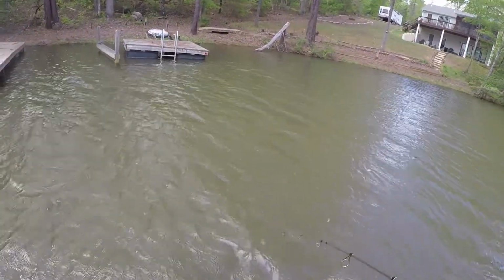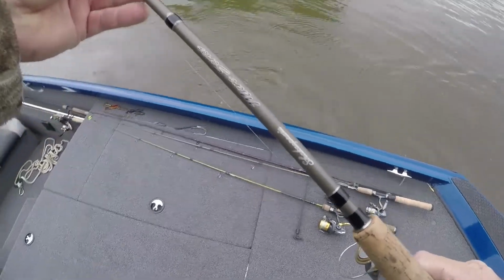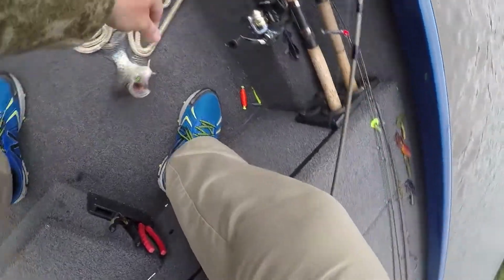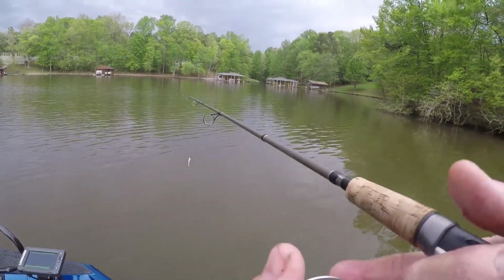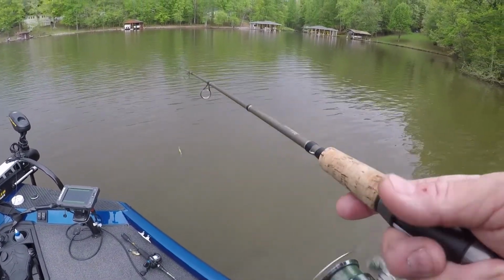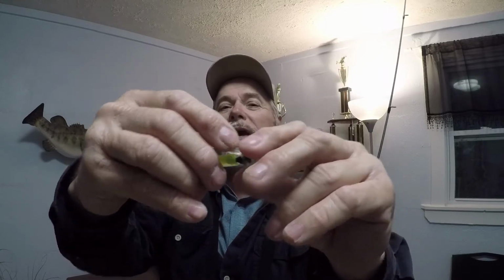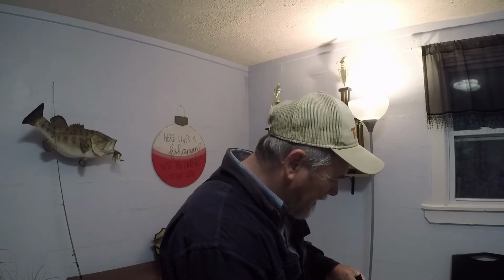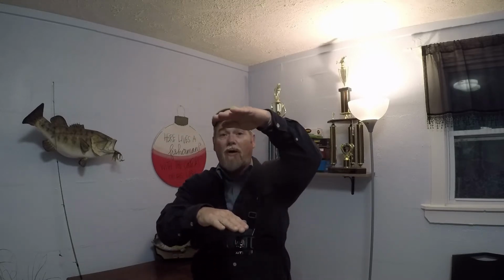Jenko Big T Crappie Scrounger Jig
Today we fish with something most have never try or used for crappie. This jig wobbles and shakes like crazy. It has the ability to draw fish from a distance and a good choice for stain water. This bait caught some big crappie.

֎ Rod/Reel: 7' light action, 1000 size reel

֎ Line:  4 lb. test strength

֎ Bait/Lure: Jenko Big T One Eyed Wiggle Head 1/8 oz. Black

֎ Boat: 2018 Triton TX 18.  115 Mercury